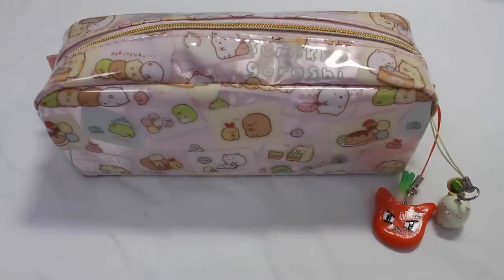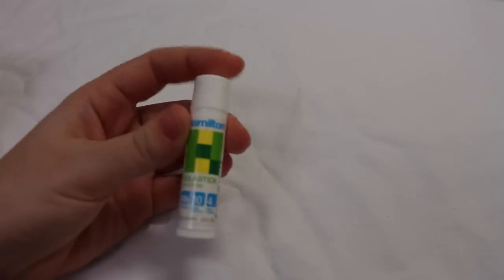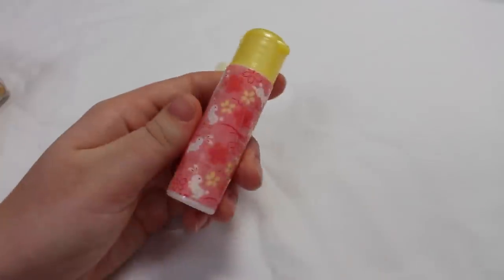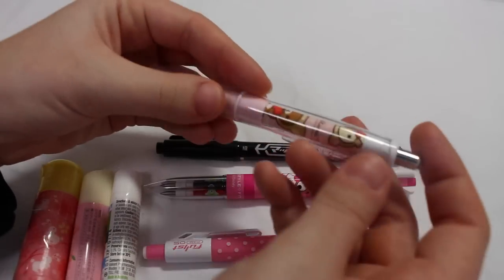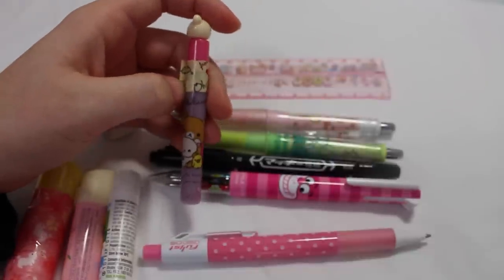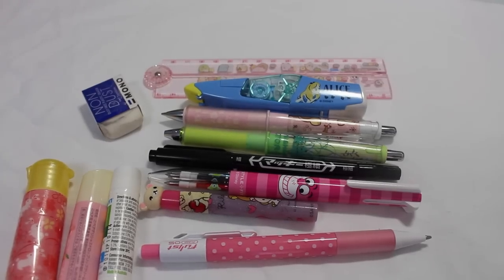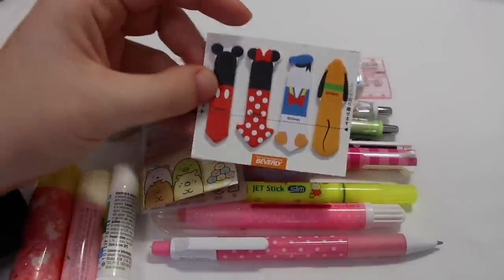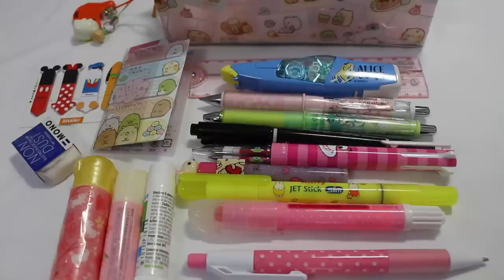What's In My Pencil Case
Today I show you all what is in my pencil case (yay). I thought this would be an awesome follow up from my previous stationary haul

I have attempted to list all items below or very similar ones for you to look at:
Rilakkuma mechanical pencil
Totoro Pen (similar)
Mono Eraser
Sumikko Gurashi folding ruler (similar)
Rilakkuma lead case (similar)
White out (correction tape) I couldn't find my Alice one anywhere, however I did find a Disney themed one instead
Miffy Gel Highlighter
Sumikko Gurashi Page Flags

ABOUT ME:
My name is Shirosan In Japan, I am an Australian who lives in between Japan and Australia. I made this Youtube channel to share with everyone the things I love about Japan and Australia. So join me on this crazy adventure called life.

To see random life photos and posts follow me on...

SUBMITTING SUBTITLES
Want to help subtitle my videos? I really appreciate subtitles that you guys contribute in ANY languages! English captions are also very much appreciated, thank you so much for your help. Check this link for how you can contribute subtitles:
goo.gl/If3N6M